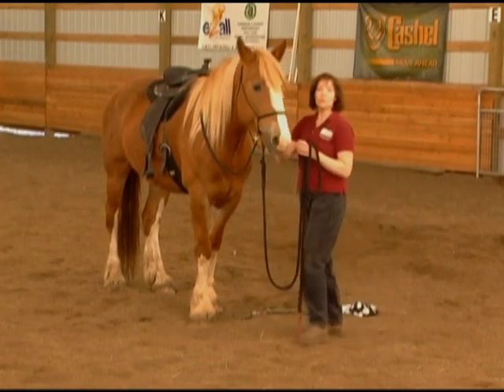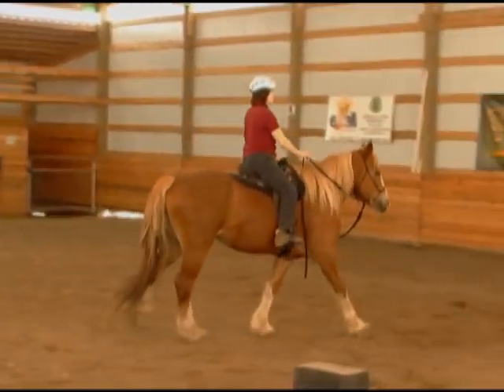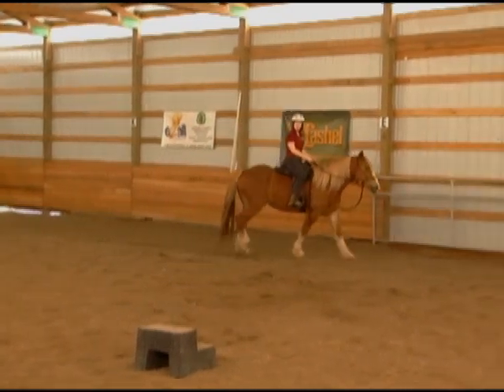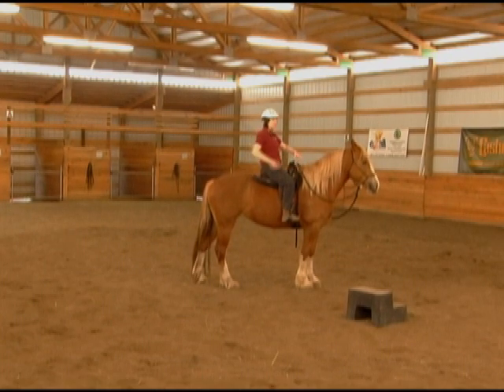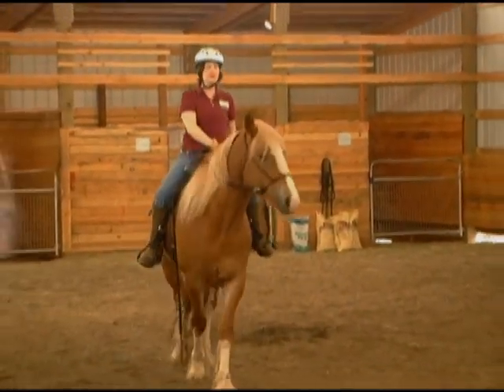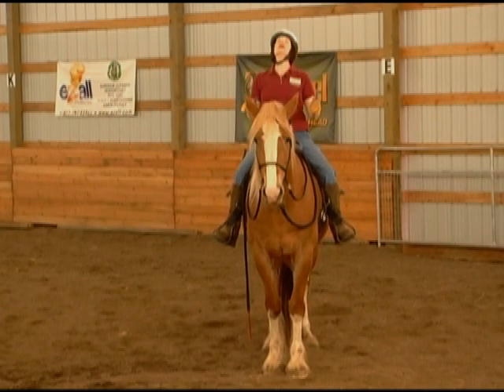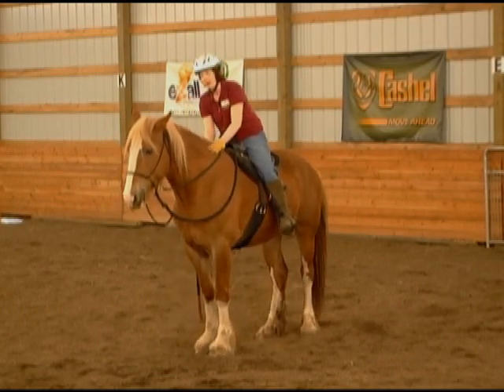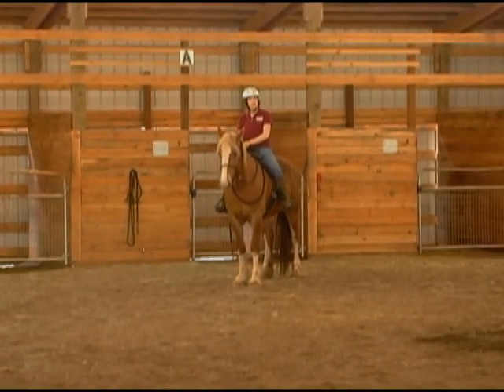No Bits No Spurs Horse Training with Holistic Horse Trainer Missy Wryn | Iron FREE Riding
Get your FREE copy of my "How To Holistic Horse Training eBook" @